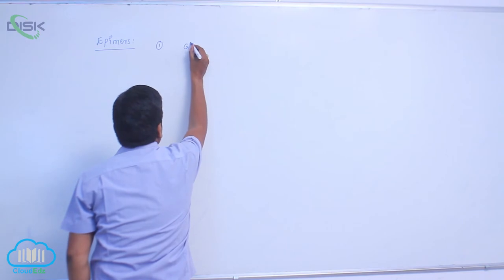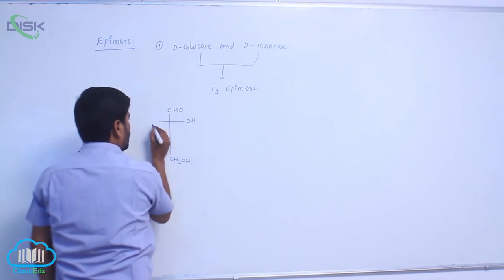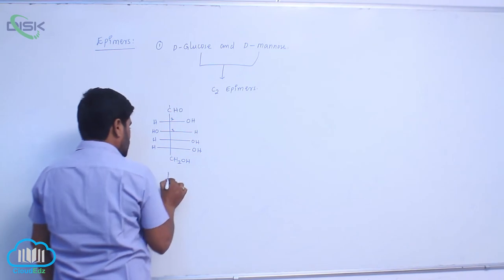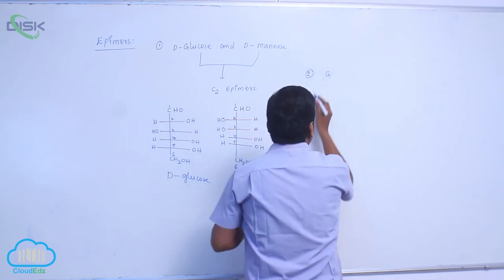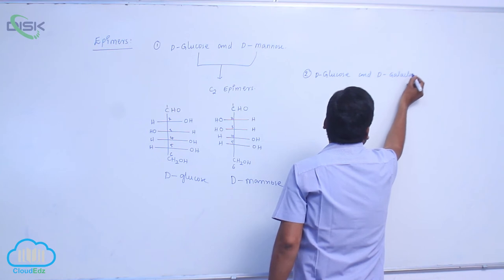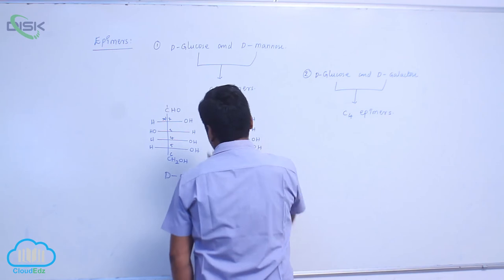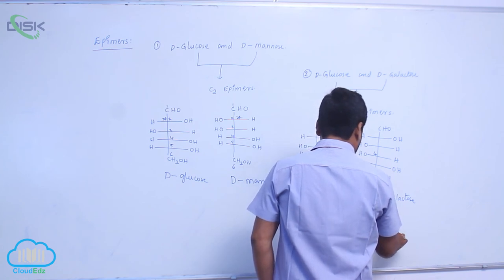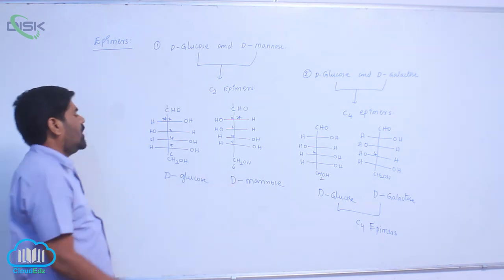Carbohydrates || Epimers || Disk Telangana